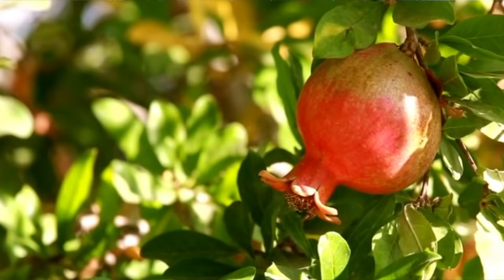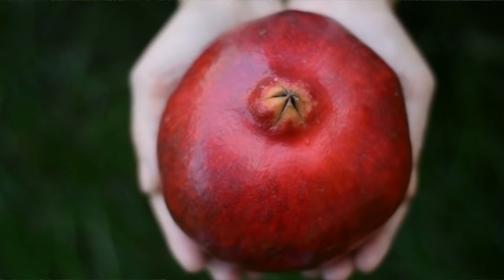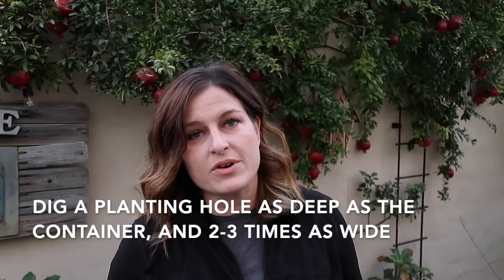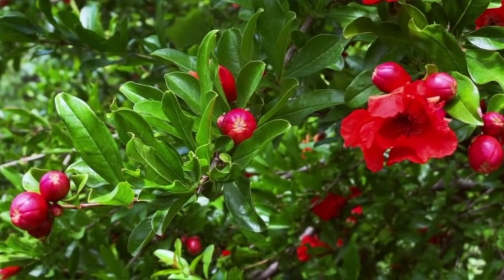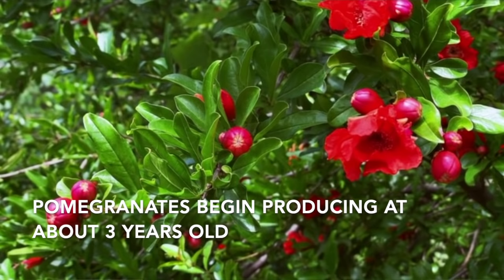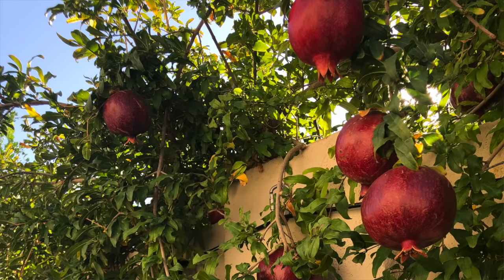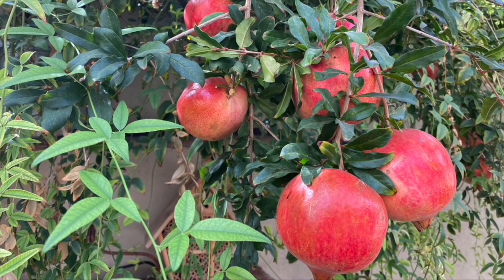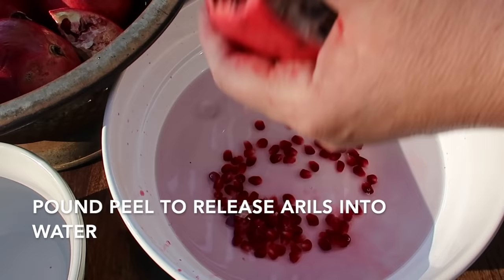HOW to PLANT and GROW POMEGRANATES, plus WHEN to HARVEST, HOW to EAT, and what to do about BUGS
In this video, I answer common questions about how to grow pomegranates successfully, including how to plant and care for pomegranates, how to cut and eat pomegranates, and questions about typical problems with pomegranates such as dried out or rotten fruit, and what to do about leaf-footed bugs.